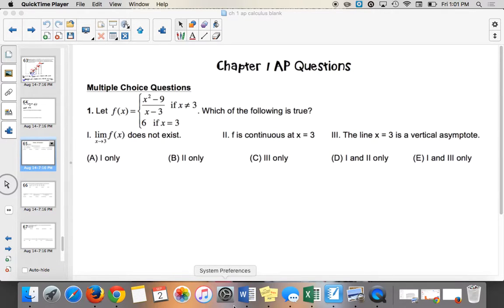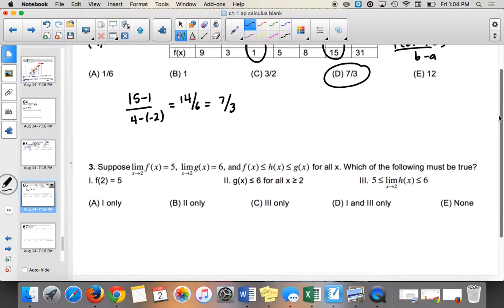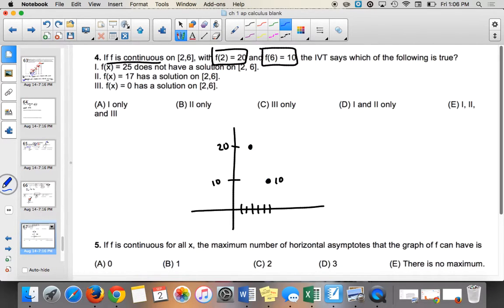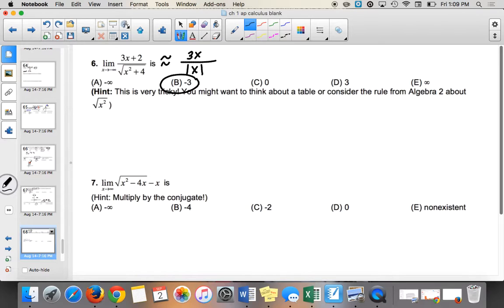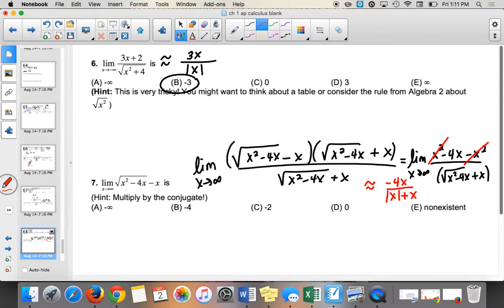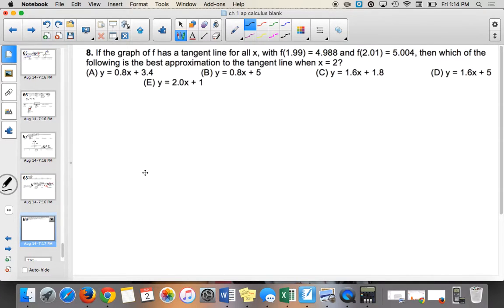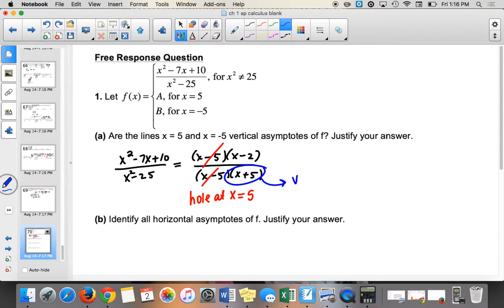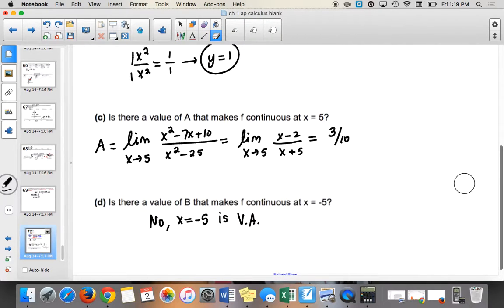Chapter 1 AP Questions - AP Calculus